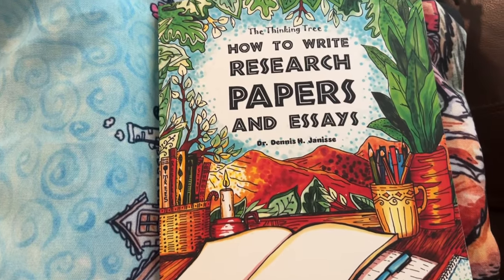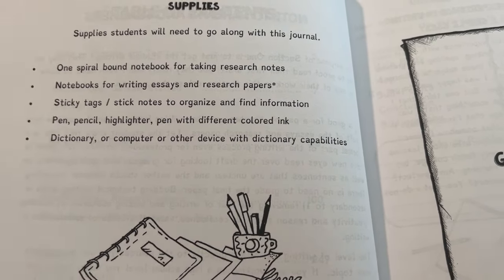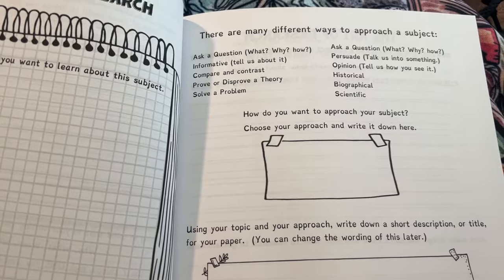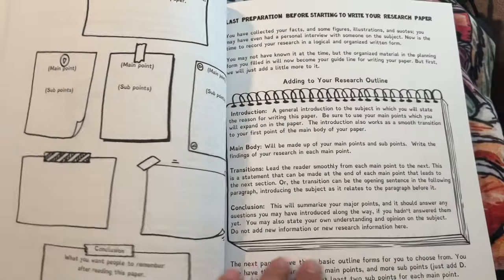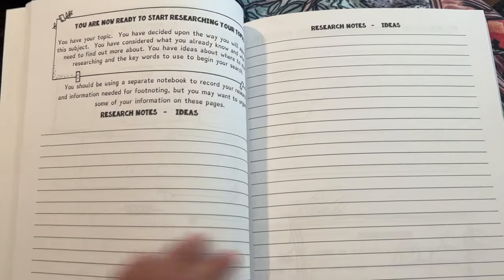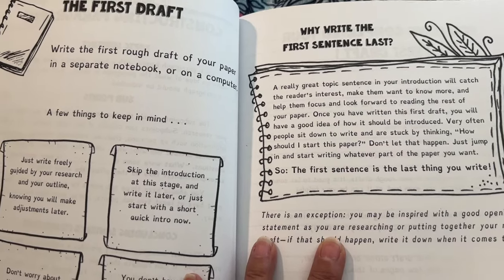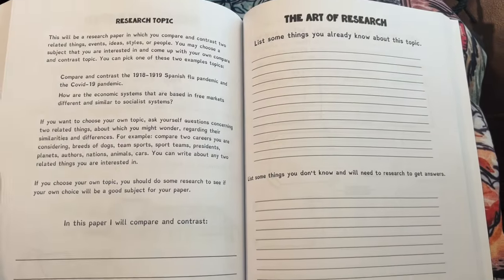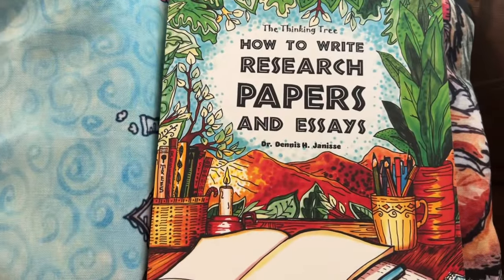How to Write Research Papers & Essays by The Thinking Tree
Target age is 12+
🌷Double sided tape I use
🌷Gel pens that I love and use 😍
🌷Colorit Glitter Gel Pens
🌷 Reaeon 100 Glitter Gel Pens Colored Pencils (Amazon brand) Colored Pencil Wrap

This is an adult channel for moms to flip through journals, books, and adult coloring books!